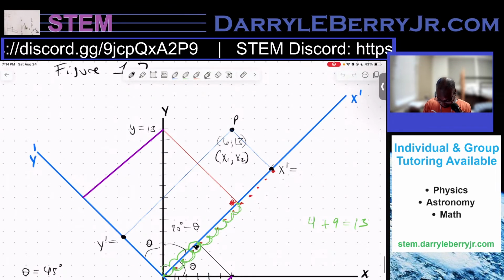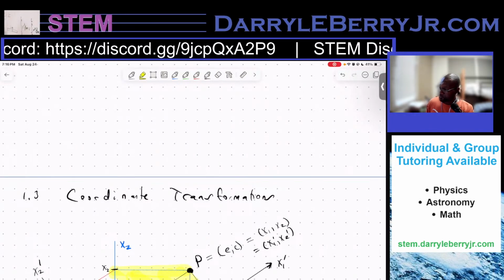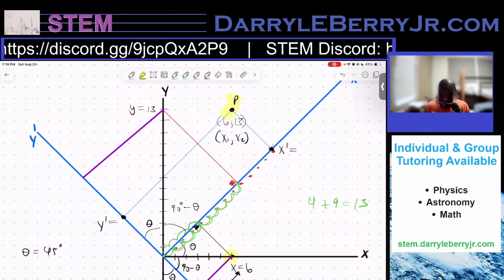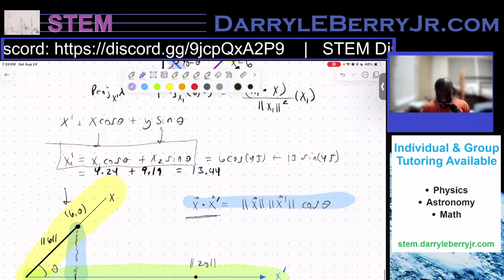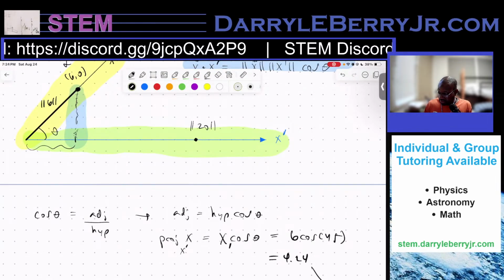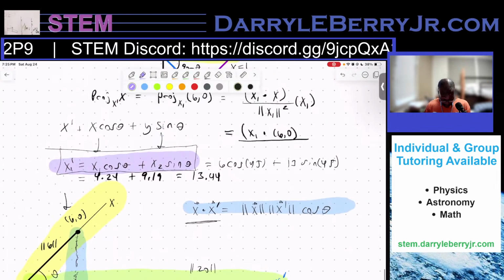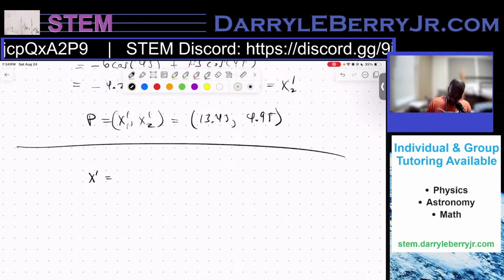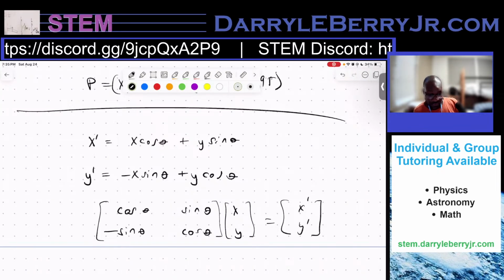Reading & Notes | Classical Dynamics, Thornton & Marion | Ch1 Matrices, Vectors, & Vector Calculus 5